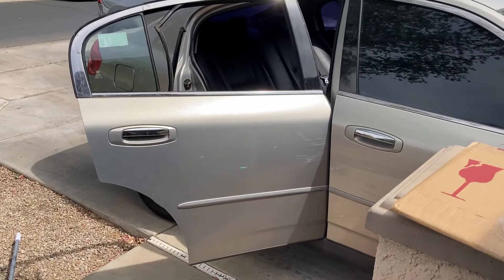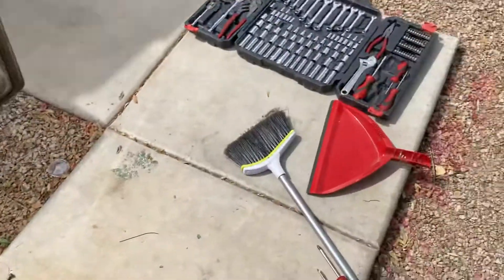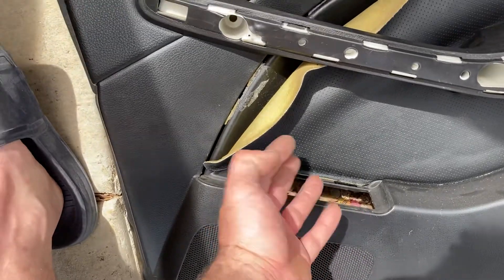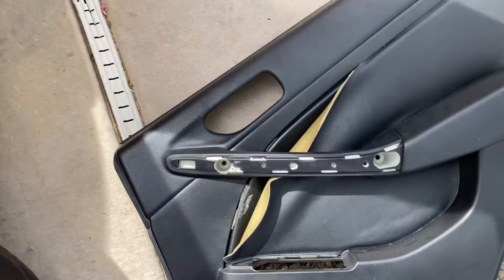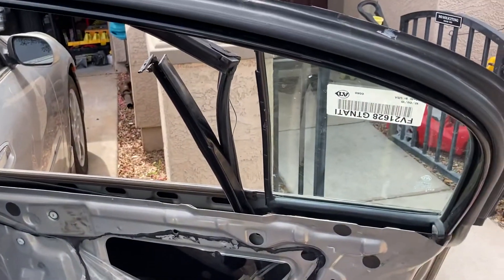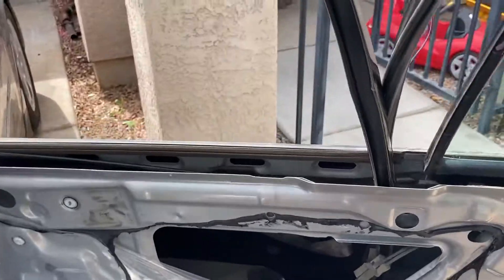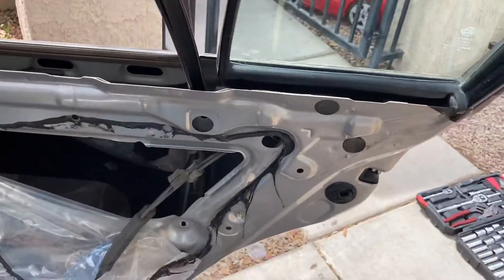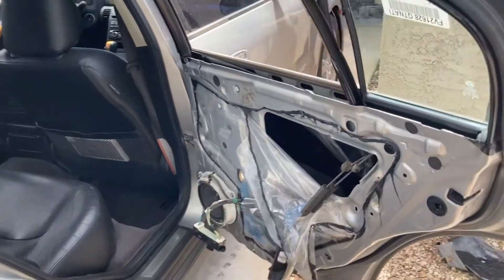2003 Infiniti G35 Rear Window Glass replacement and panel removal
How to replace quarter stationary glass in a G35 sedan.